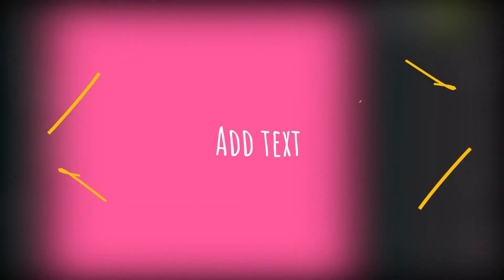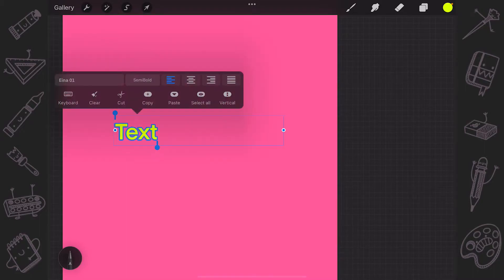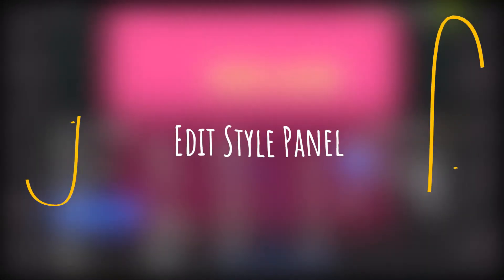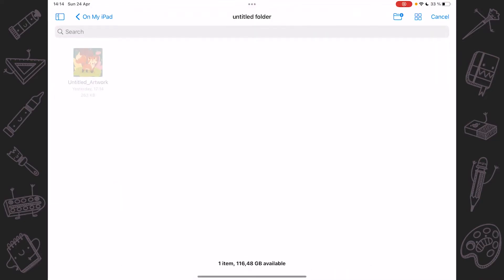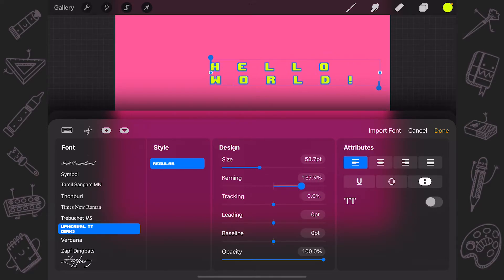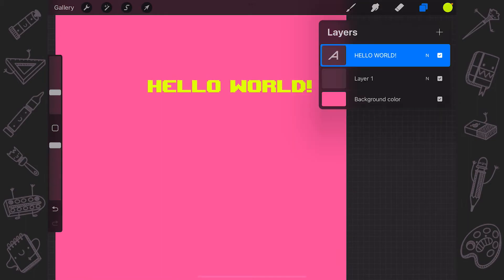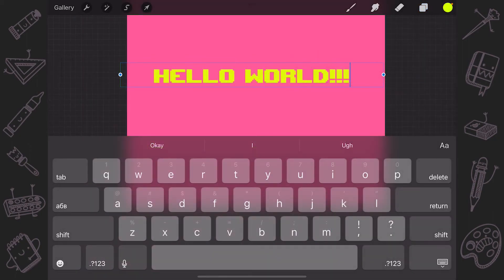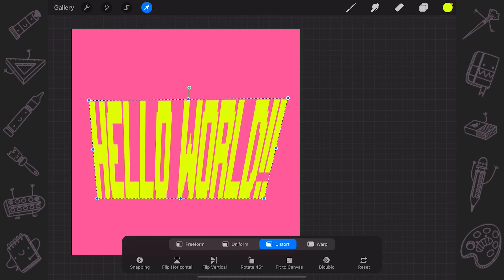How to Add Text in Procreate | Tutorial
Into this Procreate tutorial, you'll find how to add  text in Procreate. You'll learn how to move and edit your text. Discover what is the Edit Style Panel, will know about fonts,  styles, design, and attributes. And check out the difference between raster and vector text formats.

Jump to sections:
00:00 - Intro
00:08 - Add text
00:24 - Edit Text
01:03 - Edit Style Panel
02:22 - Vector vs Raster
03:25 - Outro